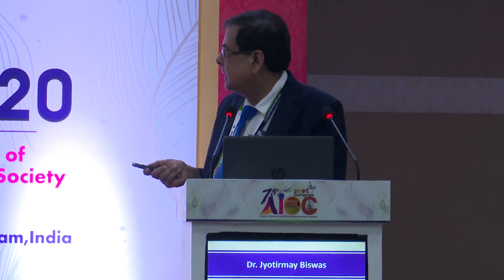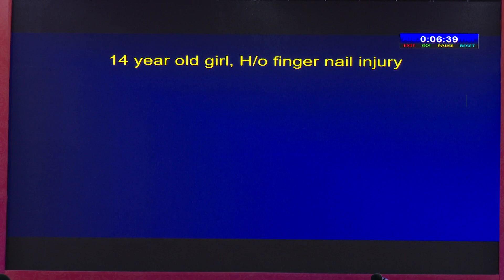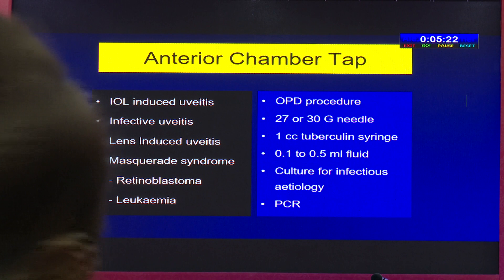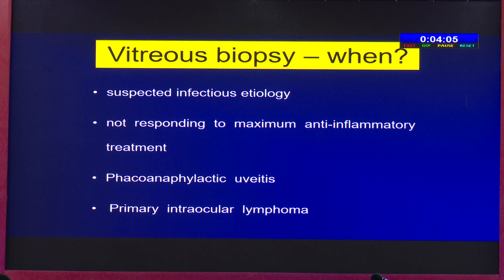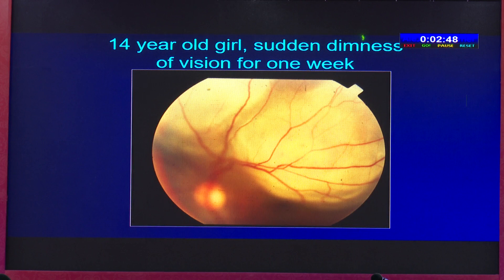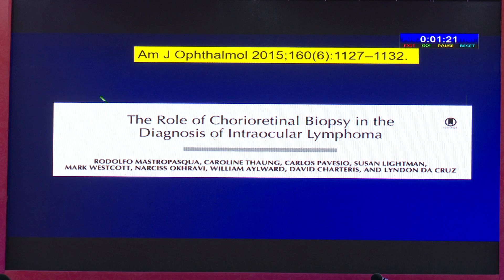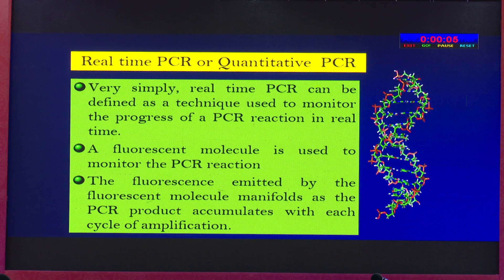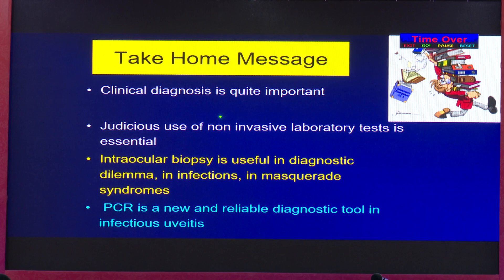AIOC2020 GP160 T9 Dr Jyotirmay Biswas Biopsy Pathology in Uveitis When to Consider?